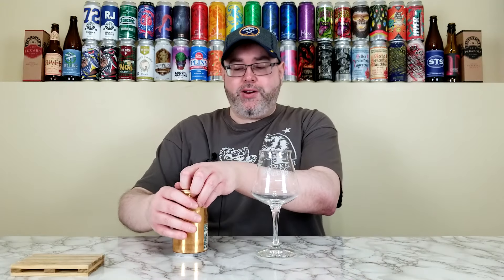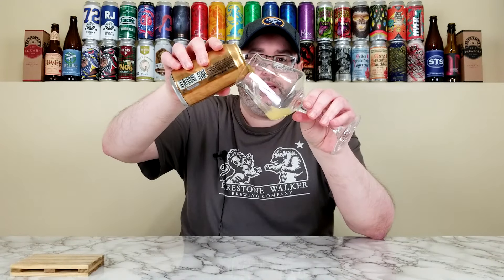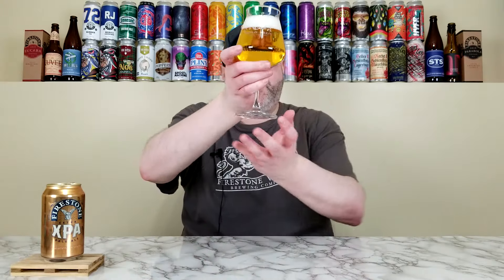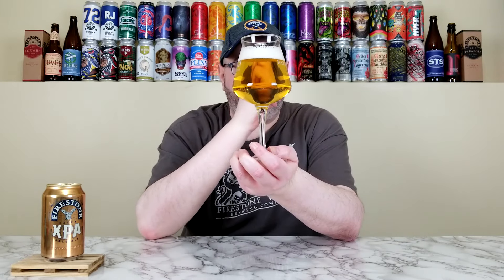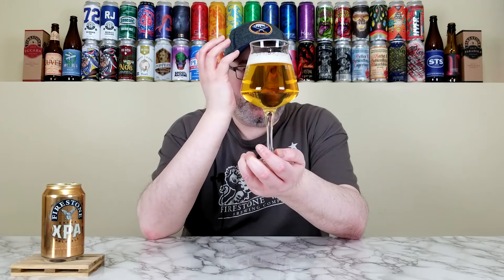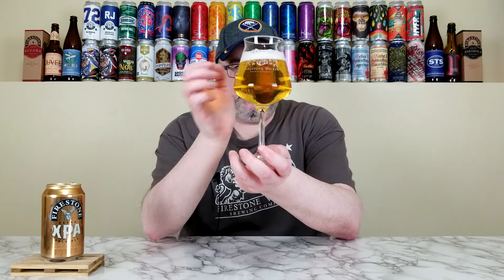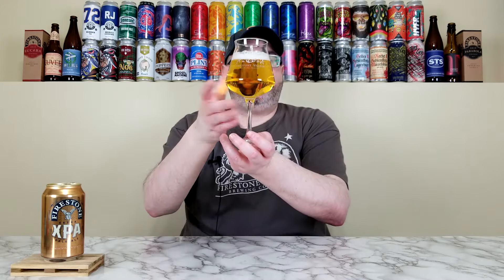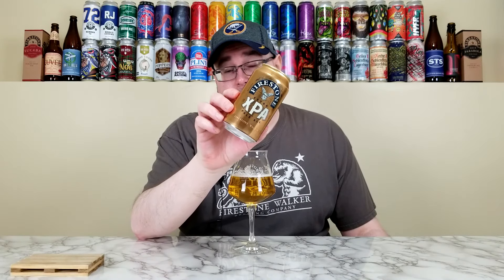Firestone XPA (Extra Pale Ale) | Firestone Walker Brewing Company | Beer Review | #2056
In this review, I'm going to take a look at another beer from the Firestone Walker Brewing Company (@FirestoneWalker), and it's their XPA.  This is an Extra Pale Ale that is brewed with Idaho 7 and Centennial hops, then dry-hopped with Nelson Sauvin and Mosaic hops.  I haven't had an XPA in a hot minute, and this one sounds pretty good, so let's see what it's all about!

Commercial Description:

A next-generation Pale Ale brewed with Southern Hemisphere hops and California style.  Delivering bright tropical fruit and citrus flavors at an ABV of 5%, Firestone XPA nails the trifecta of drinkability:  crisp, hoppy and crushable.

Pertinent Information:

Brewery - Firestone Walker Brewing Company (Paso Robles, CA)
Beer - Firestone XPA
Style - Extra Pale Ale
ABV - 5.0%
IBU - 37
Canned On Date - 01/19/24 (Just over 2 1/2 months old at the time of review)